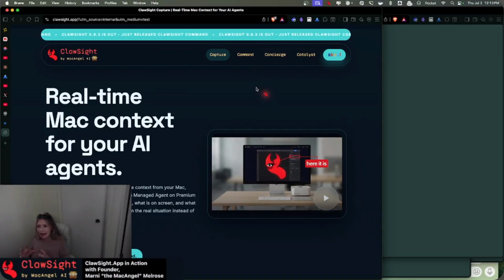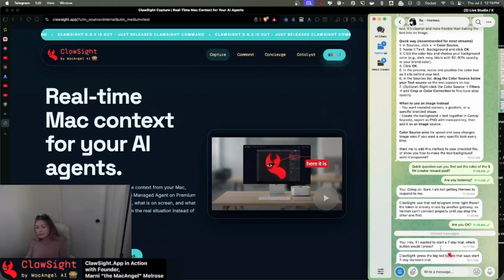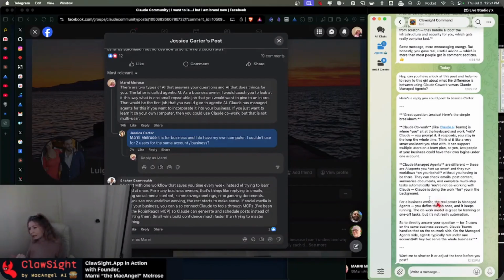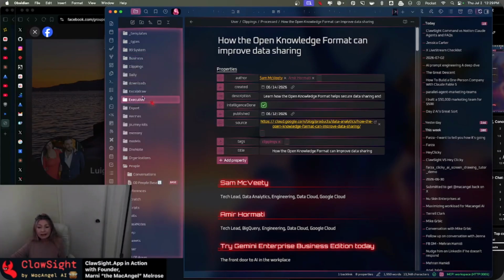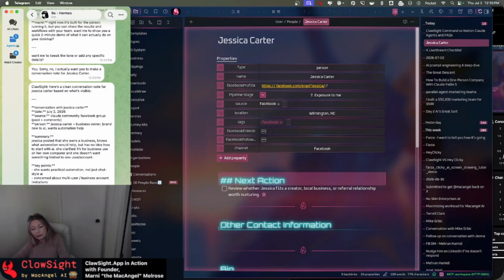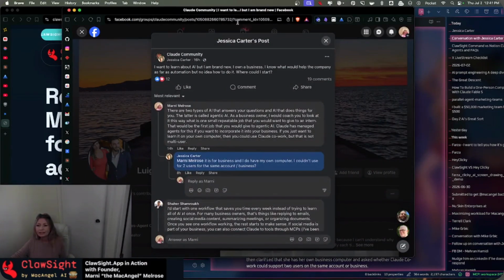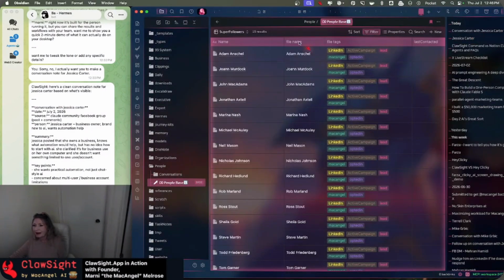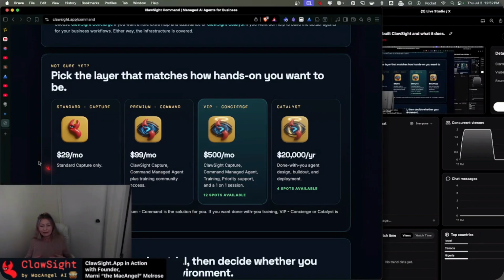Why I Built ClawSight: Screen Vision for Your AI Agents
In this livestream, Marni Melrose explains exactly why she built ClawSight and how it gives your AI agents real vision and action on your Mac screen. She walks through the origin story (forking Hey Clicky), shows live demos with Hermes, OpenClaw, and Claude Managed Agents, and explains how it connects to her Obsidian workflows for real business automation.

You'll see the difference between Capture (works with OpenClaw & Hermes) and Command (Claude Managed Agents), plus how Obsidian + ClawSight lets agents create notes, conversations, and follow real processes.